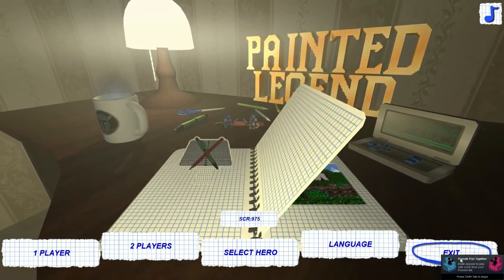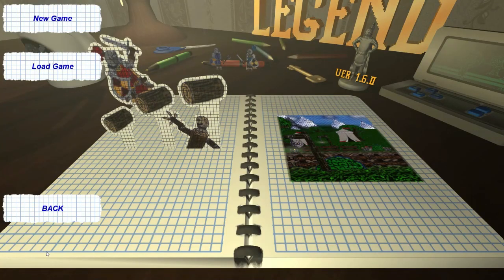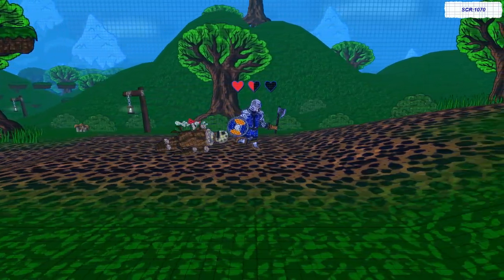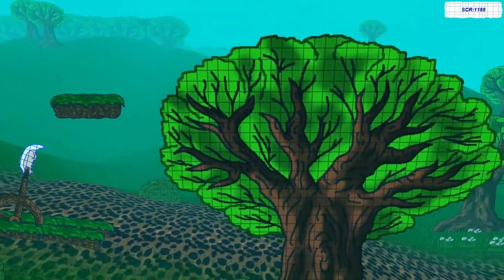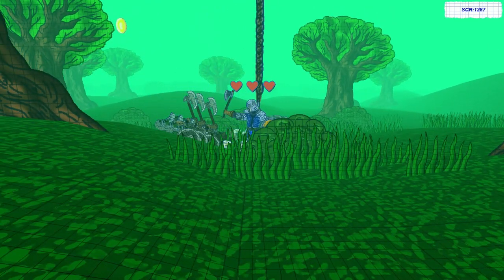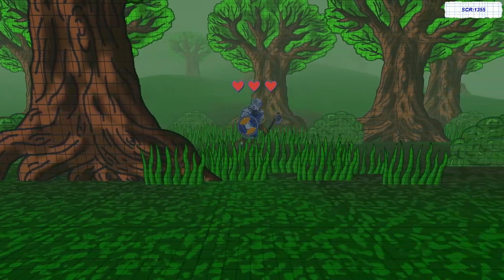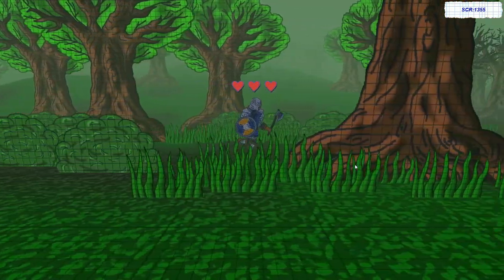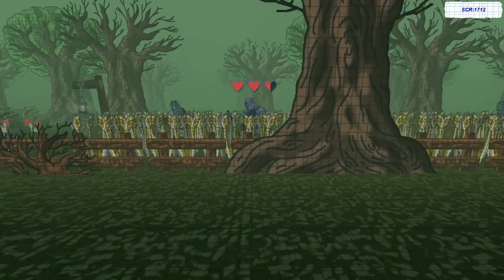Painted Legend Game Review...It's BORING.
RELEASE DATE:
Jul 28, 2016
DEVELOPER:
One Guy Studio
PUBLISHER:
One Guy Studio
Popular user-defined tags for this product: